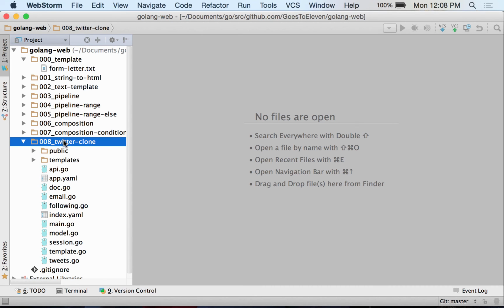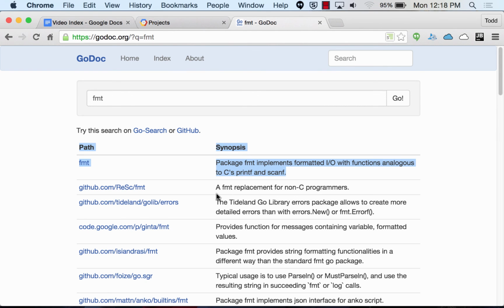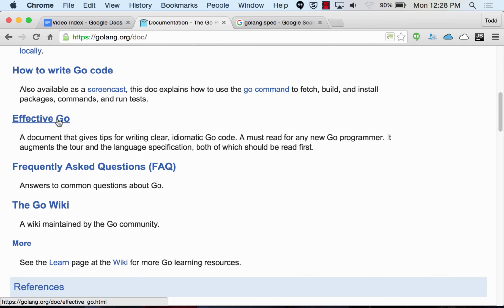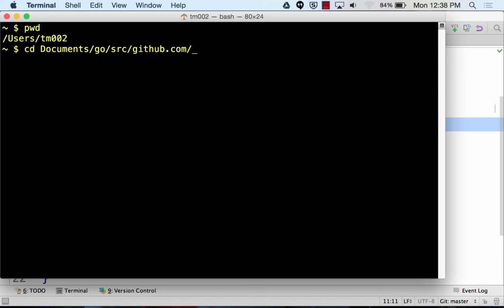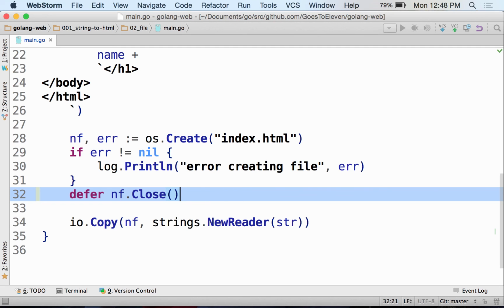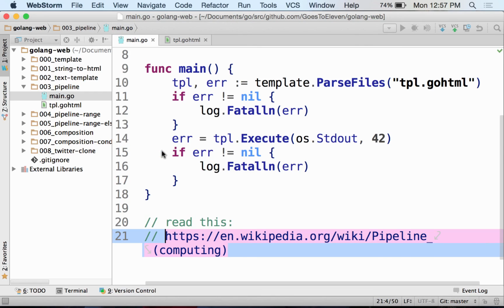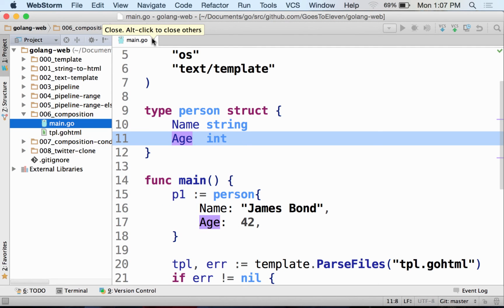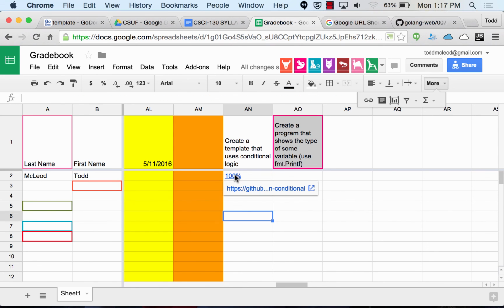Introduction to Web Programming with Go